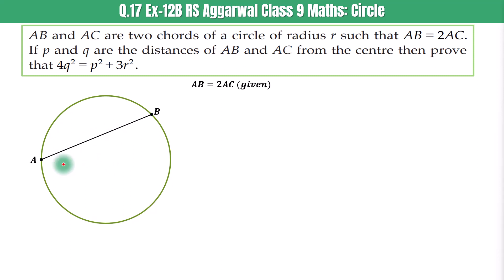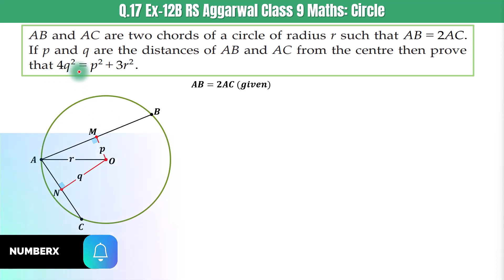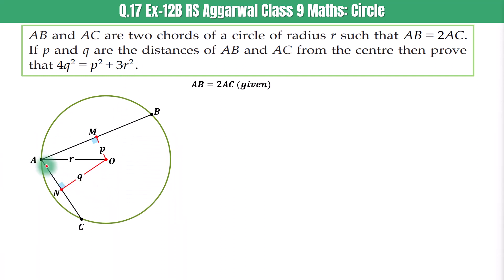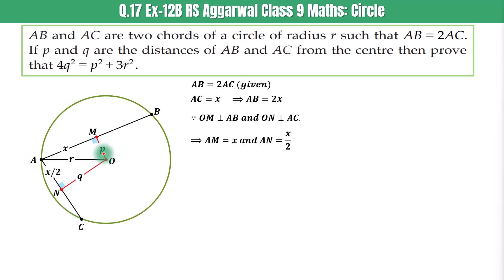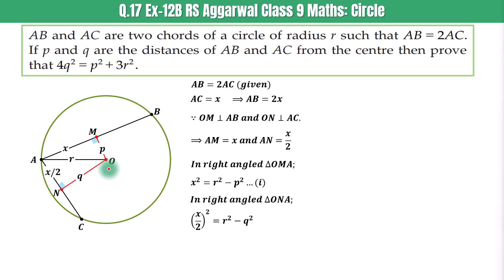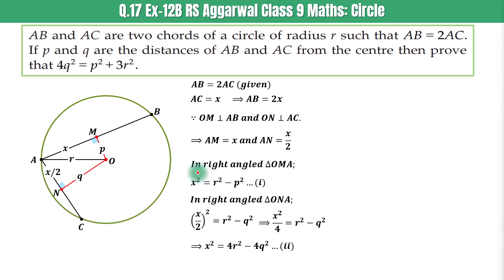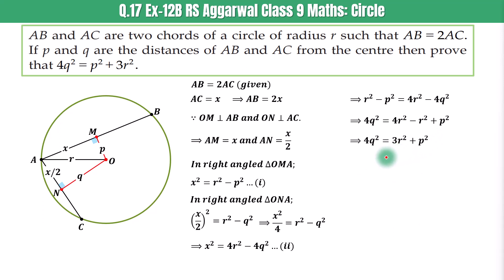AB and AC are two chords of a circle of radius r such that AB=2 AC| 4q^2=p^2+3r^2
AB and AC are two chords of a circle of radius r such that ab=2 ac. If p and q are the distances of AB and AC from the Centre then prove that 4q^2=p^2+3r^2. This is question number 17 of Exercise 12B Class 9 Maths written by RS Aggarwal.